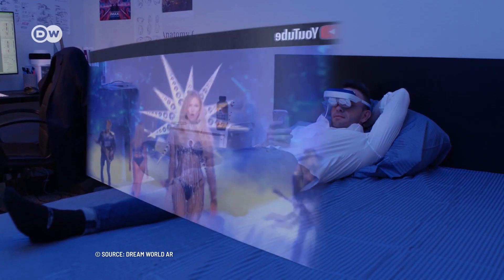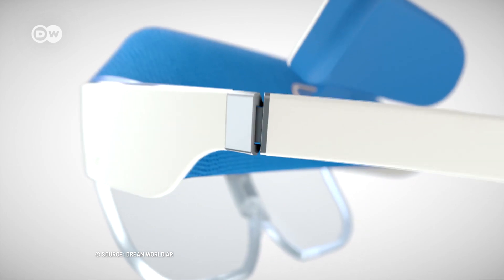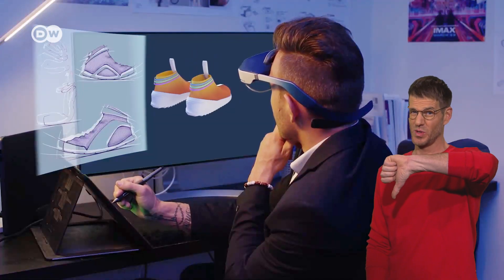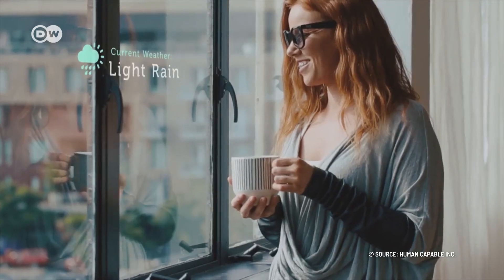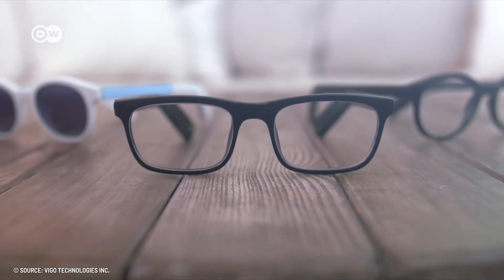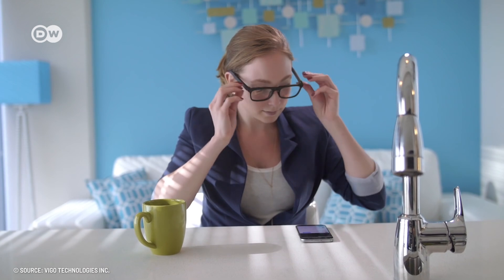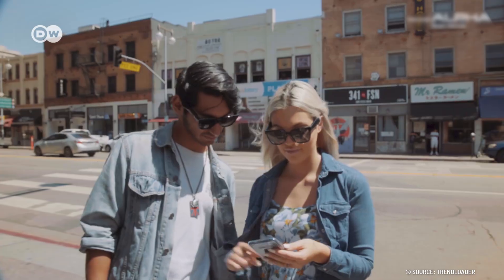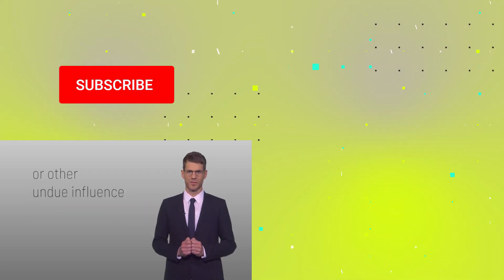Three Smart Glasses that you've probably haven't heard of | Invention time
Smart Glasses are supposed to be the next big thing. Apart from companies like Microsoft and Facebook, there's also a couple of smaller startups that come up with intersting ideas. Here are three of them!

What do you think of Smart Glasses? Write us in the comments!